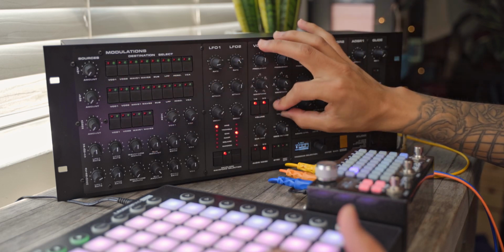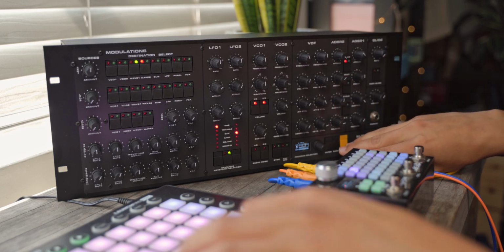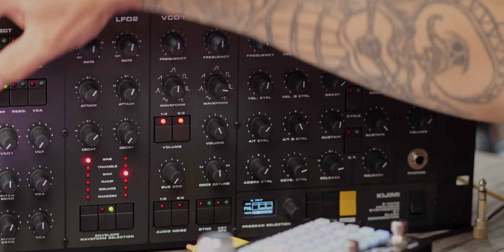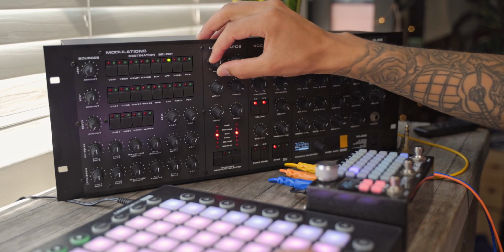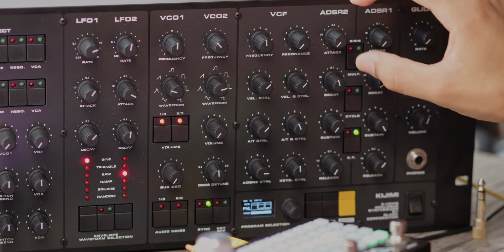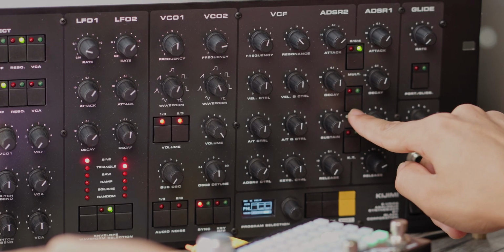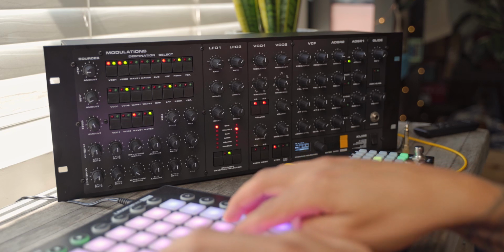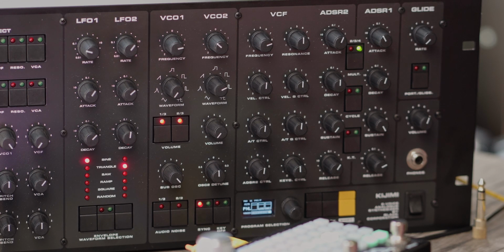Kijimi just did the impossible // The Kijimi Update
The Kijimi just got WAY better. This was the one thing i wished i was able to do since i first got this synth. AND NOW IT CAN!

My Camera
My Lens

// Gear Used
Favorite Headphones